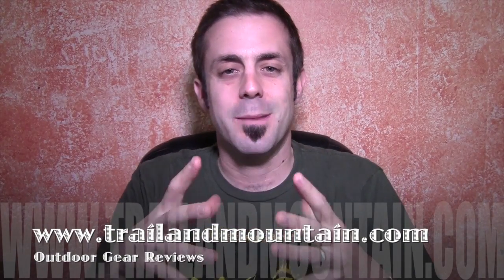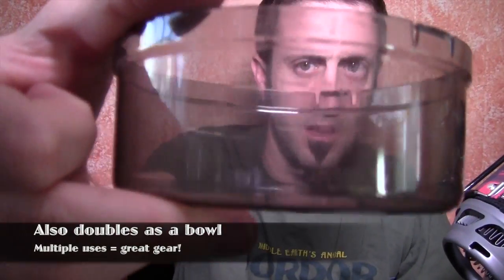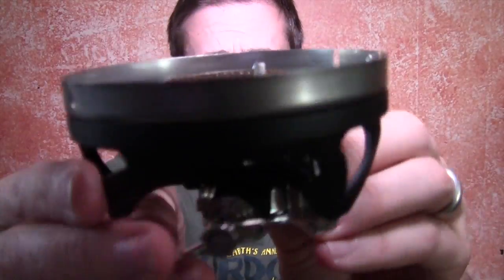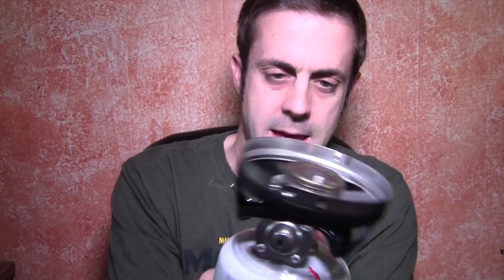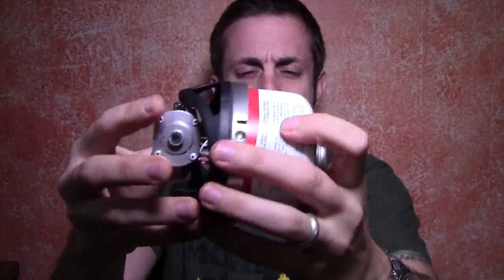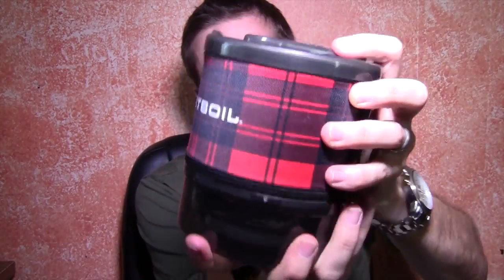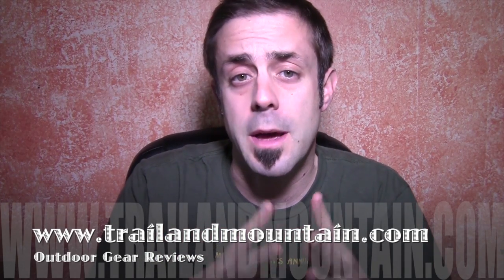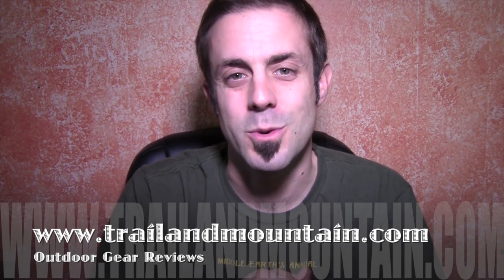Jet Boil Mini Mo Backpacking Stove Gear Review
Ok, you all know how efficient the Jetboil stoves are but you haven't seen this one yet! This bad boy boils water in just under 2 minutes at almost sea level and at about 1200ft of elevation just over 2 minutes.
Everything fits inside the pot (stove, fuel and fuel canister leg support). The pot is unlike all of the other Jetboils because its wider and shorter making the pot way easier to eat out of with a lower spoon angle. Check out this great backpacking stove! Please leave your questions and comments below and I will get back to you as soon as I can.

Camera’s:
Mic’s:
Keyboard:
Logitech Wireless SolarKeyboard K750
Headphones:
Sentey Bluetooth Wireless Headphones
Backdrop:
Cowboy Studio Photo Muslin Background
Lighting:
LimoStudio 700W Softbox Lighting